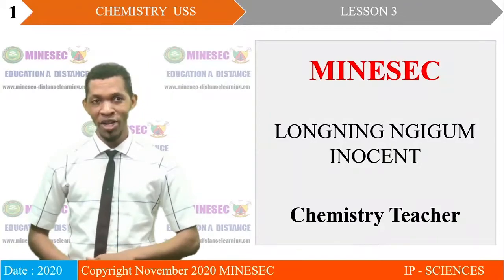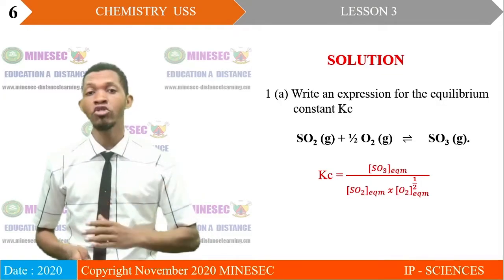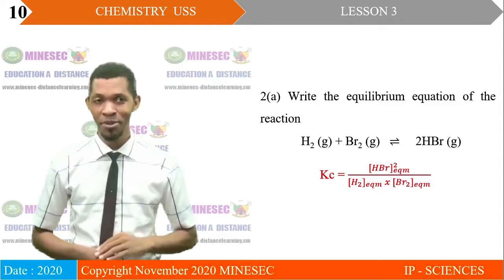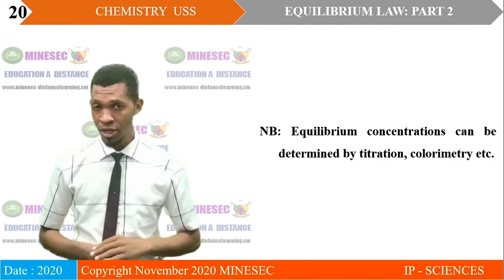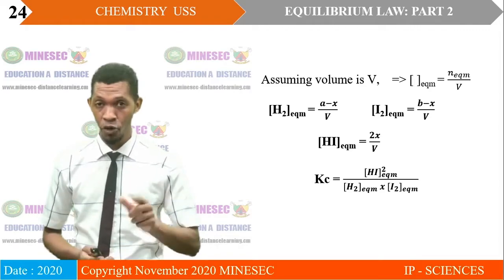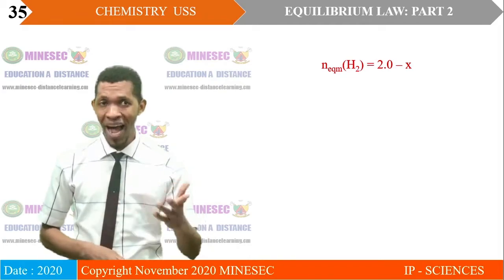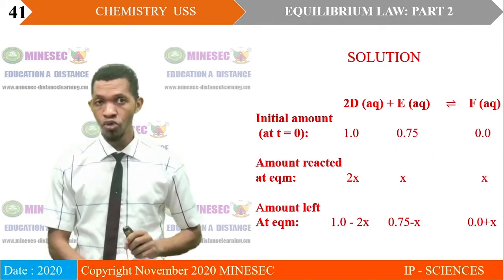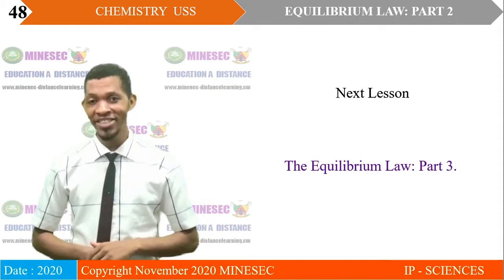IP-SC CHEMESTRY USS Lesson 3 EQUILIBRIUM LAW 2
CHEMESTRY USS  Lesson 3  EQUILIBRIUM LAW 2